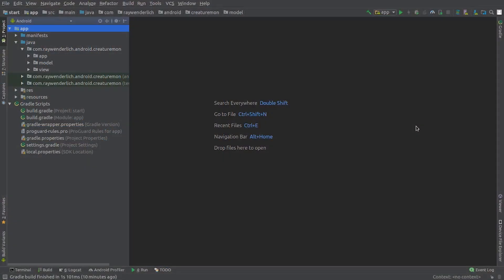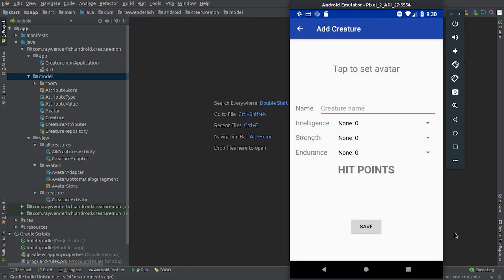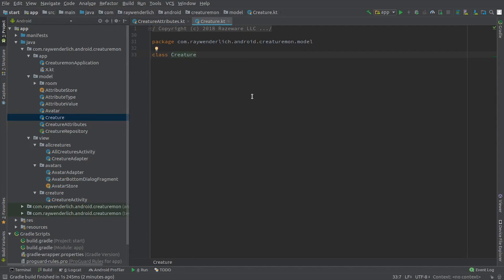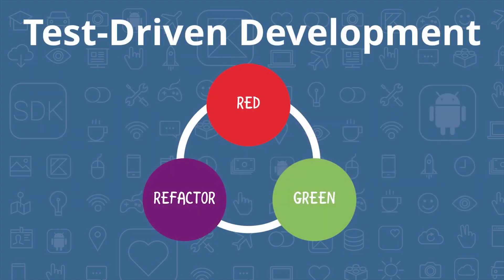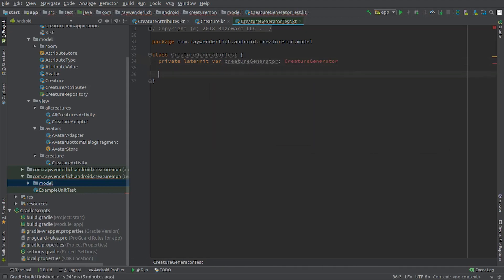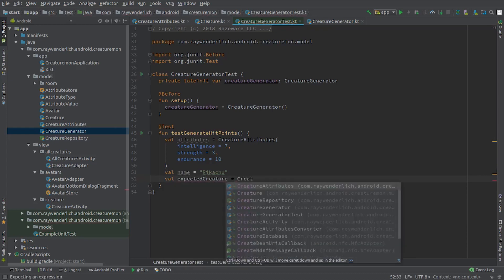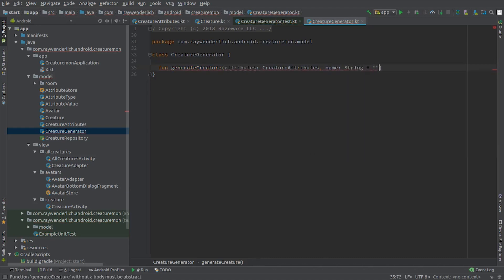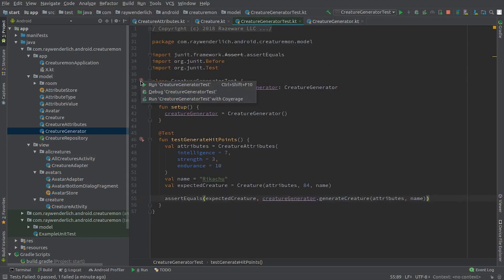Building the Model of the the MVP Design Pattern on Android - Kotlin 1.2, Android 4.4+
Create the Model classes for the course sample project, including adding JUnit tests of Model classes.

About the Course:

In this course, you will learn how to build an Android app using the Model-View-Presenter presentation architecture pattern.

Model–view–presenter (MVP) is a derivation of the model–view–controller (MVC) architectural pattern, and is used mostly for building user interfaces.

In MVP, the presenter assumes the functionality of the "middle-man". In MVP, all presentation logic is pushed to the presenter.

The model-view-presenter software pattern originated in the early 1990s at Taligent, a joint venture of Apple, IBM, and Hewlett-Packard. MVP is the underlying programming model for application development in Taligent's C++-based CommonPoint environment. The pattern was later migrated by Taligent to Java and popularized in a paper by Taligent CTO Mike Potel.

After Taligent's discontinuation in 1998, Andy Bower and Blair McGlashan of Dolphin Smalltalk adapted the MVP pattern to form the basis for their Smalltalk user interface framework. In 2006, Microsoft began incorporating MVP into its documentation and examples for user interface programming in the .NET framework.

The evolution and multiple variants of the MVP pattern, including the relationship of MVP to other design patterns such as MVC, is discussed in detail in an article by Martin Fowler and another by Derek Greer

MVP is a user interface architectural pattern engineered to facilitate automated unit testing and improve the separation of concerns in presentation logic:

The model is an interface defining the data to be displayed or otherwise acted upon in the user interface.

The view is a passive interface that displays data (the model) and routes user commands (events) to the presenter to act upon that data.

The presenter acts upon the model and the view. It retrieves data from repositories (the model), and formats it for display in the view.

Normally, the view implementation instantiates the concrete presenter object, providing a reference to itself.

The degree of logic permitted in the view varies among different implementations. At one extreme, the view is entirely passive, forwarding all interaction operations to the presenter. In this formulation, when a user triggers an event method of the view, it does nothing but invoke a method of the presenter that has no parameters and no return value. The presenter then retrieves data from the view through methods defined by the view interface. Finally, the presenter operates on the model and updates the view with the results of the operation. Other versions of model-view-presenter allow some latitude with respect to which class handles a particular interaction, event, or command. This is often more suitable for web-based architectures, where the view, which executes on a client's browser, may be the best place to handle a particular interaction or command.

From a layering point of view, the presenter class might be considered as belonging to the application layer in a multilayered architecture system, but it can also be seen as a presenter layer of its own between the application layer and the user interface layer.